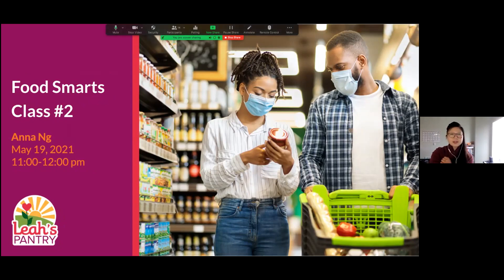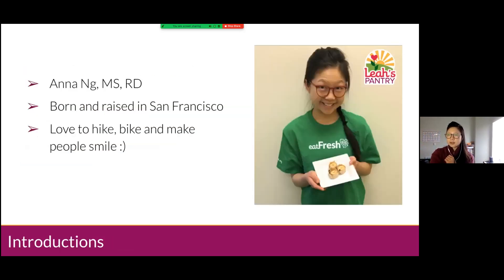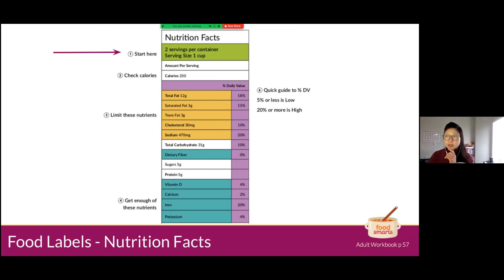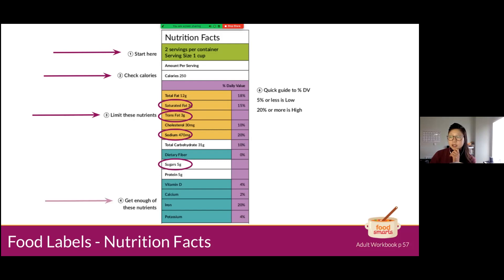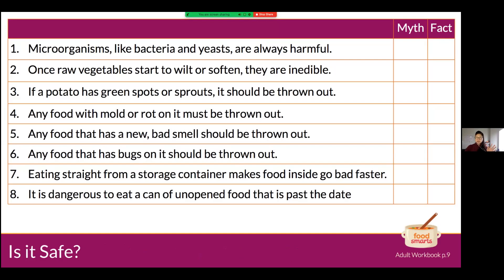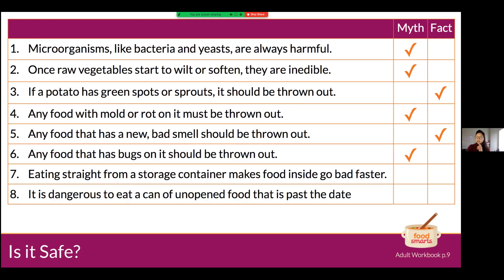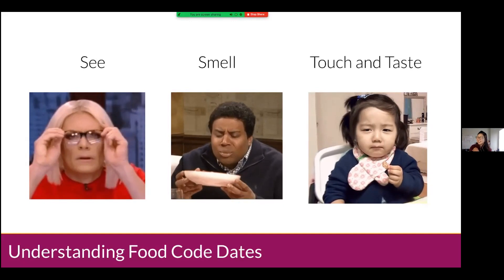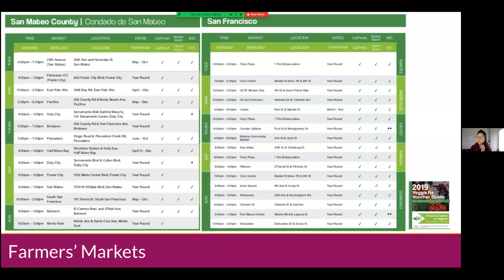Food Smarts with Leah’s Pantry Pt.2